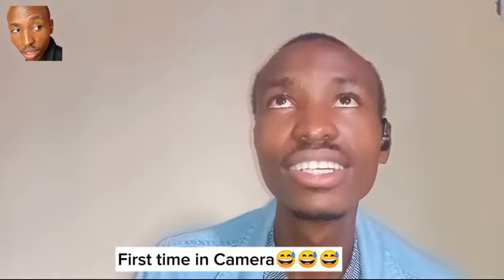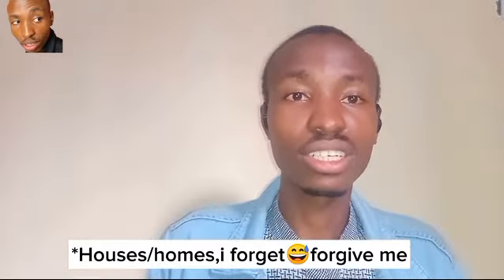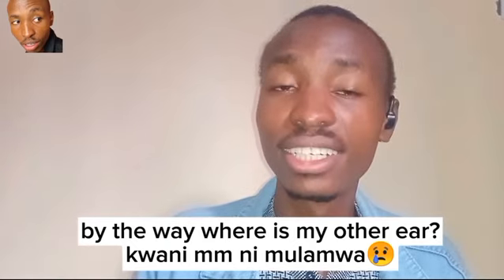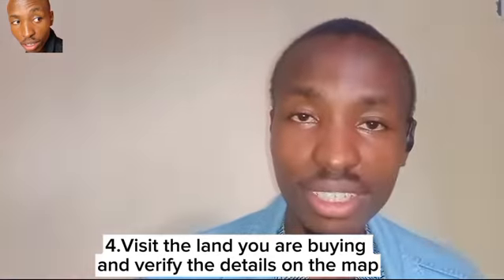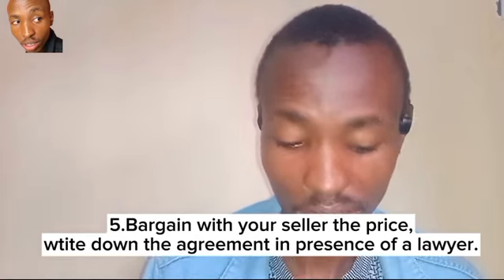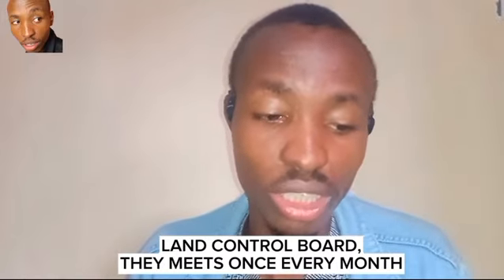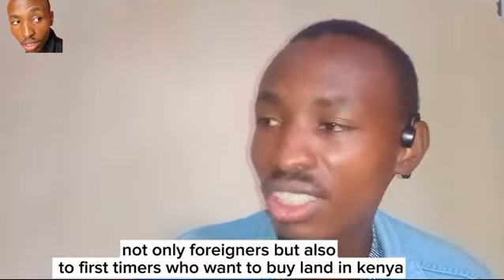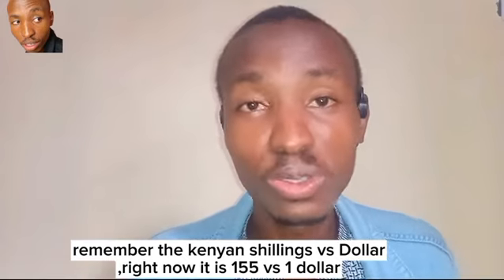STEPS BLACK AMERICAN/FOREIGNERS CAN FOLLOW TO BUY LAND IN KENYA🇰🇪,//DONT GET CONNED,